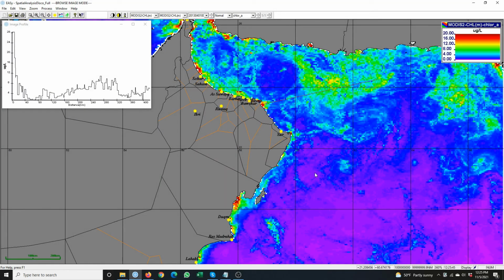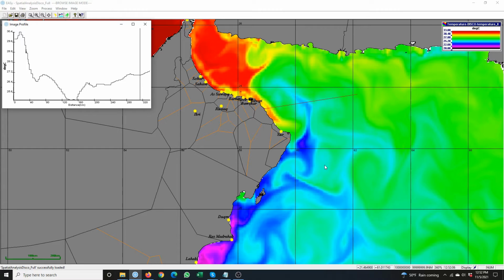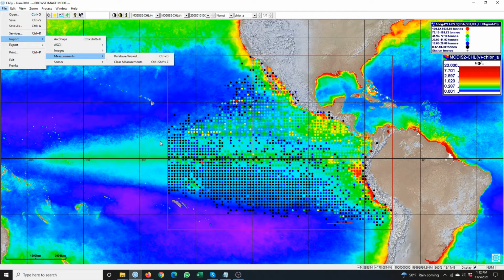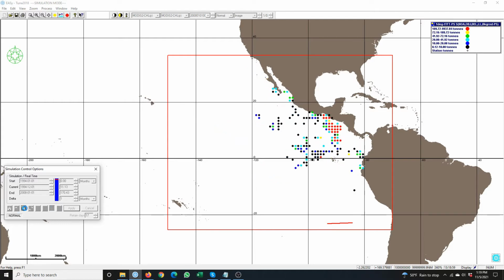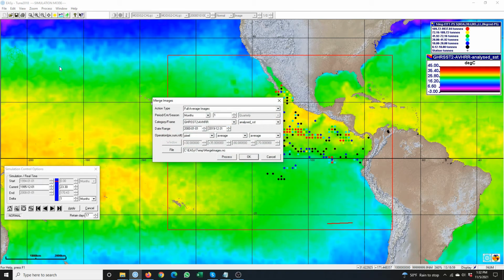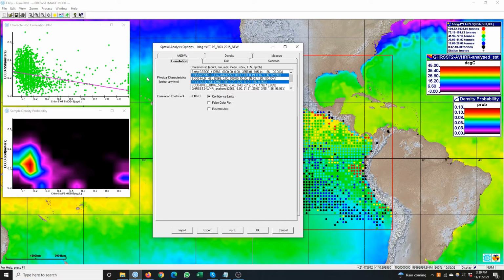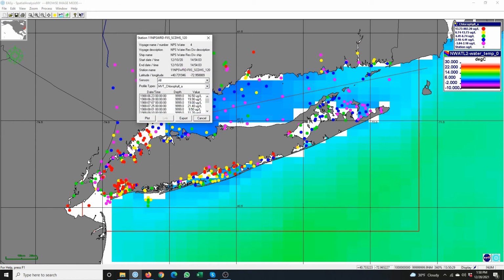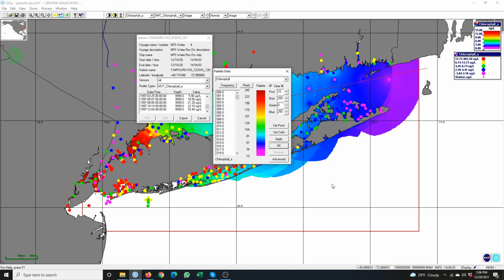Spatial Analysis - software for marine GIS analysis and data fusion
Spatial Analysis is a plug-in module that works with the Environmental Analysis System (EASy) marine GIS software. Spatial Analysis is one of many tools within EASy that facilitate the creation and usage of advanced data fusion platforms for a variety of needs. It allows a user to ingest data from a range of sources, and then perform multivariate time-series analyses of the data, providing an essential tool for spatial data modeling.